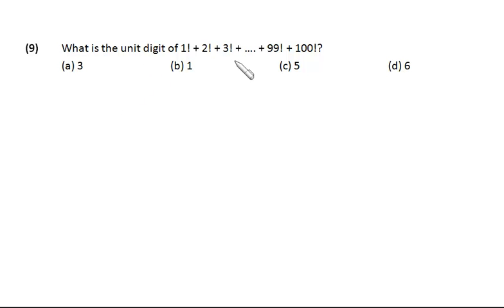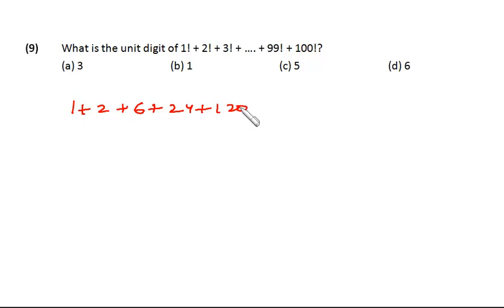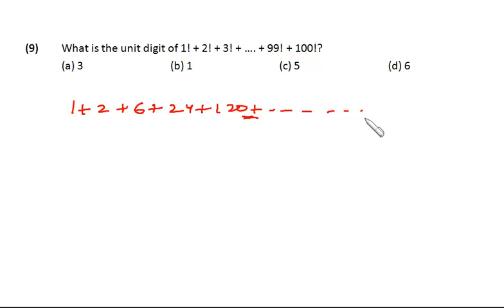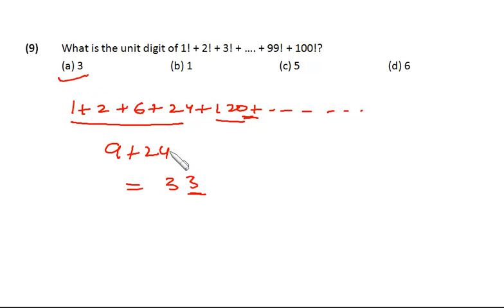CAT Bank P O Mathematics Short cuts in Math Calculation of unit digit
Can you find the unit digit of the product 227 x 679 x 763 x 899 in less than 20 seconds. Watch this video and learn the short trick. The trick discussed here is useful for  CAT, Bank P O, GMAT, Math Olympiad and other entrance exams